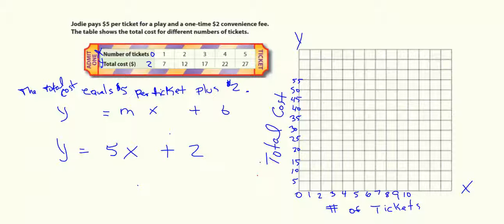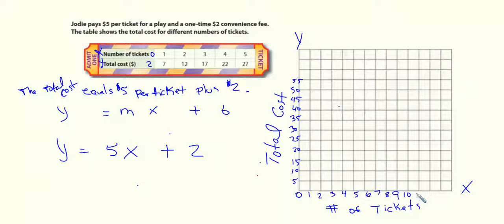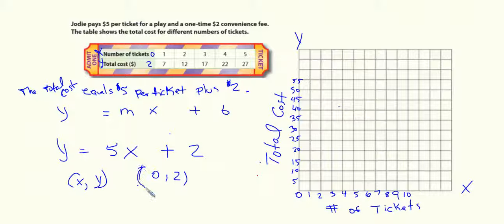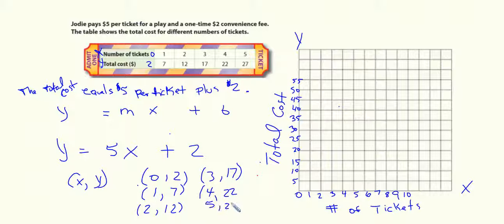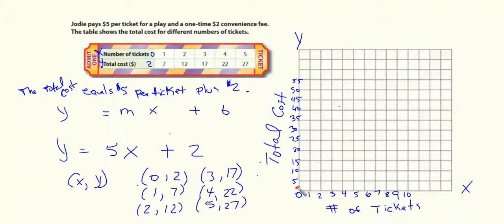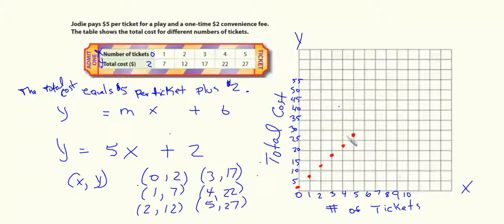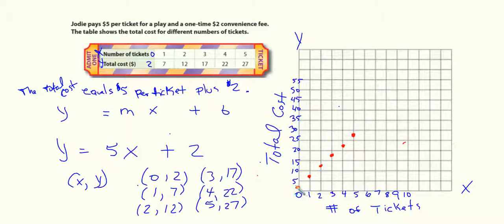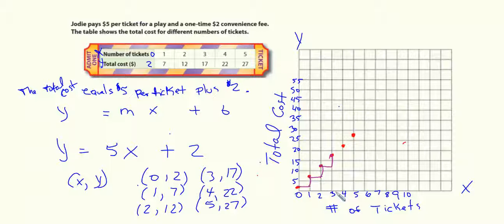Linear Relationships Pt. 3 Graphs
Quick tutorial on using graphs to represent linear relationships